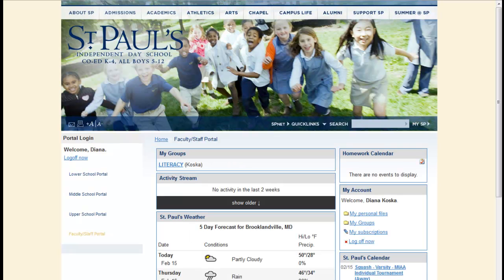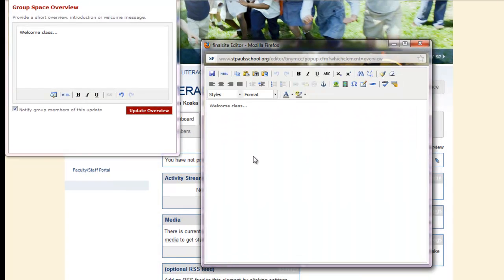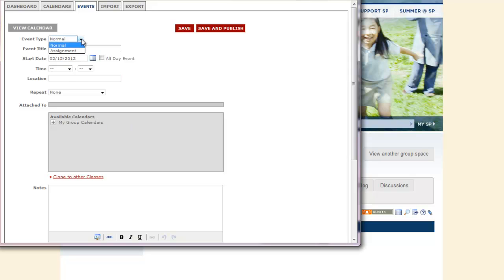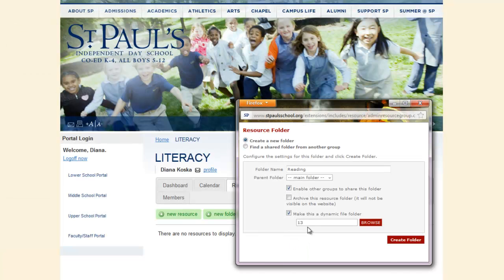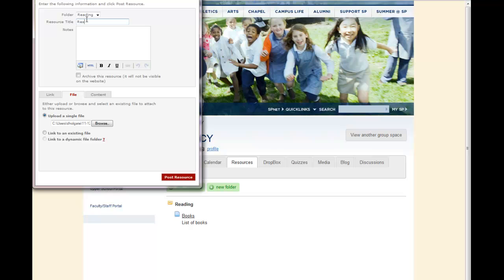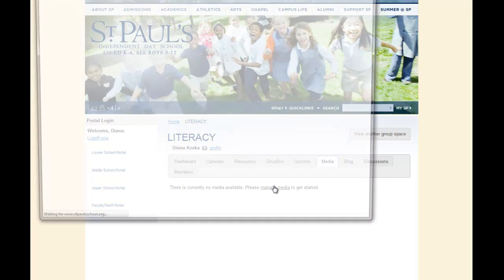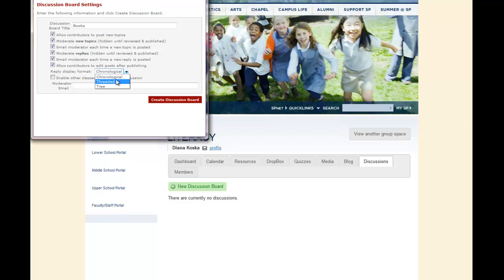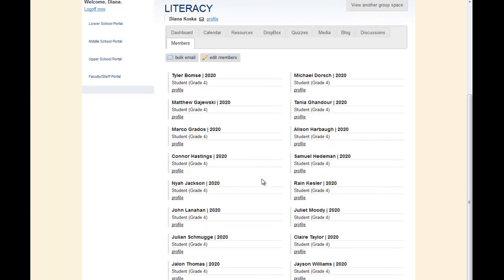Introduction to Academic Manager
A bones description of what is available.